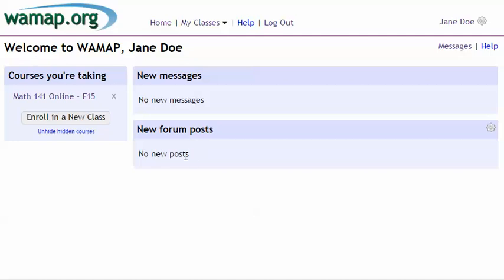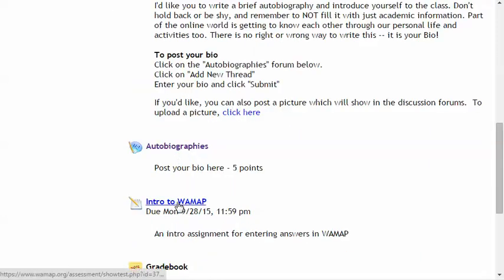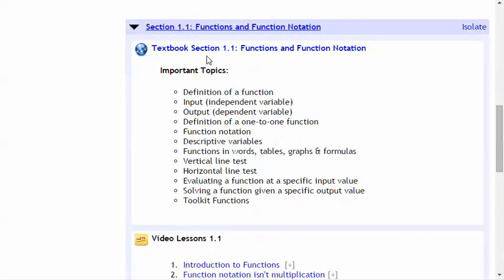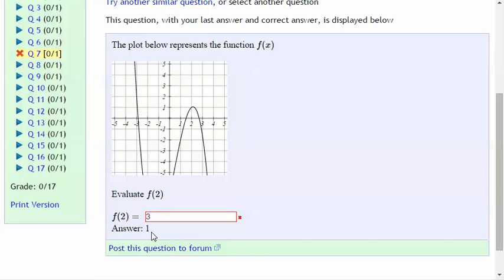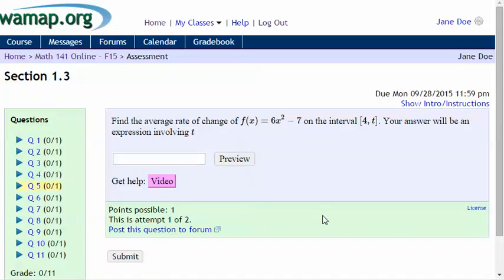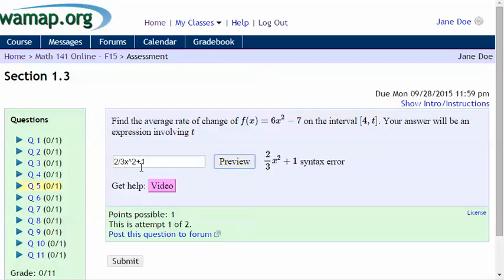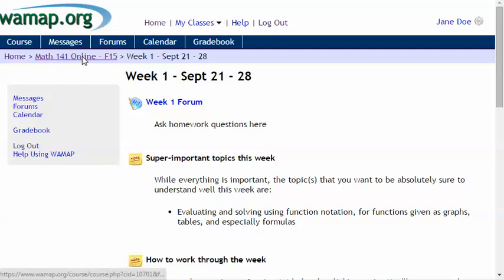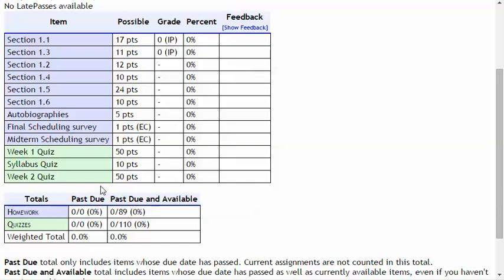Math 141 Intro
Updated for Fall 15